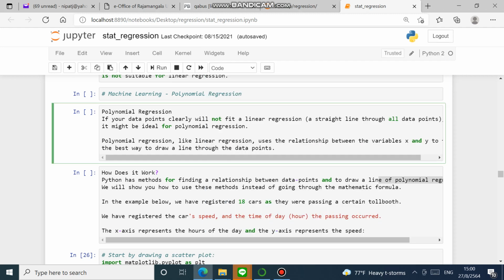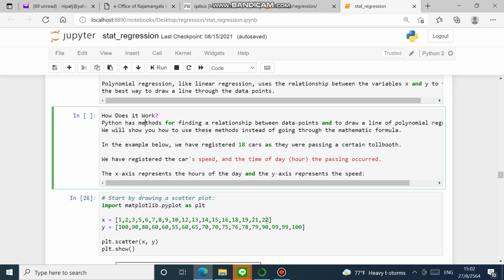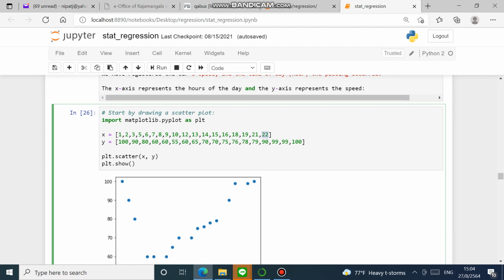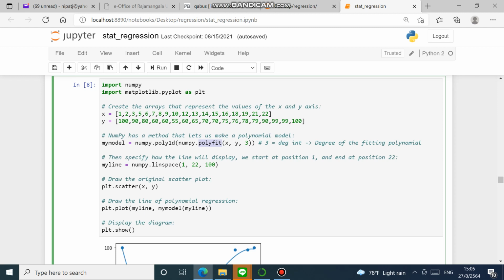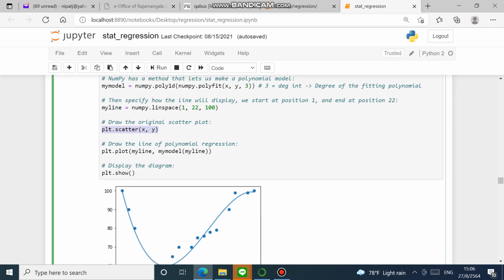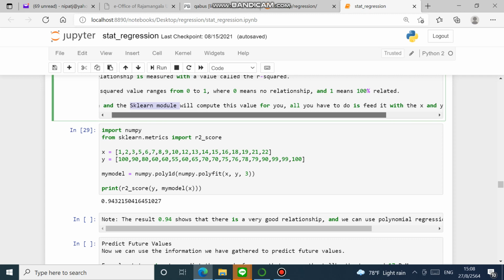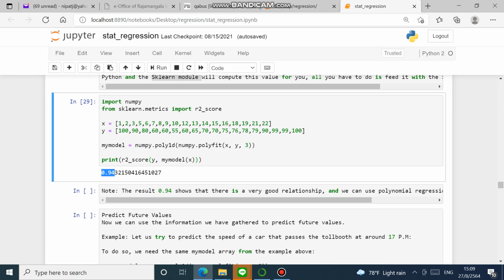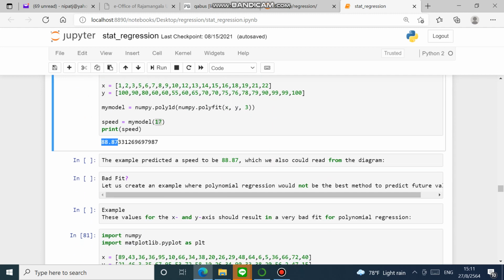Regression 3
Regression 3_Arj.Nipat